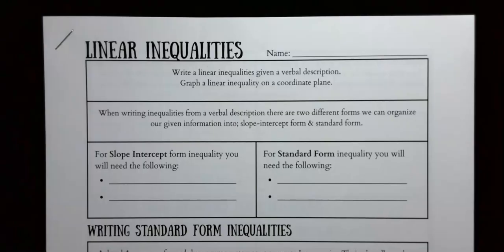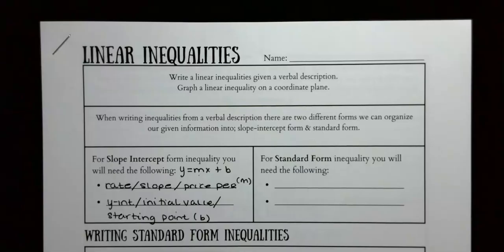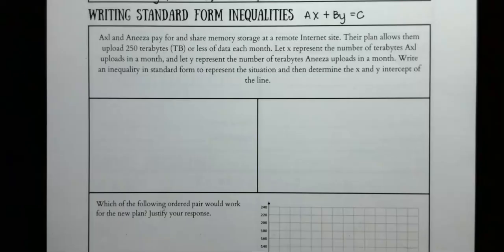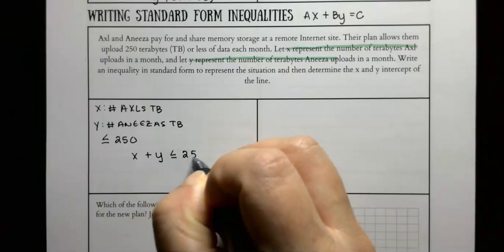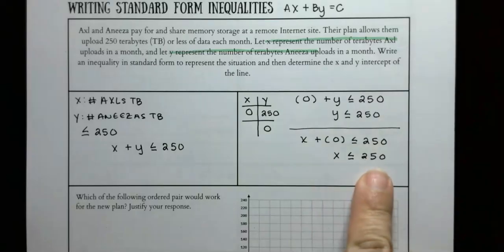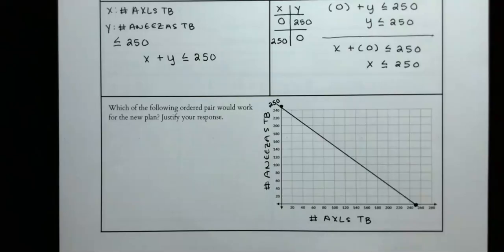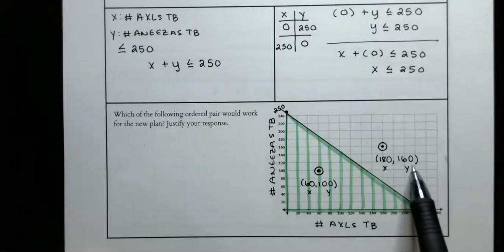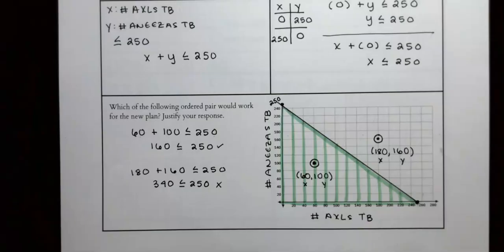Linear Inequalities Notes part 1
Writing linear inequalities from a verbal description, find the x and y intercepts, and determine the solution set.
1 of 4 set videos